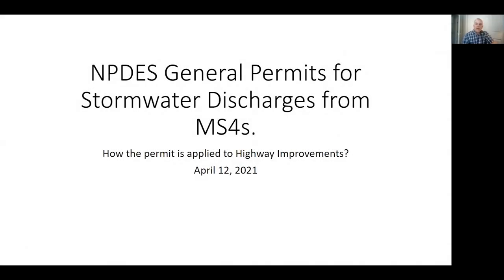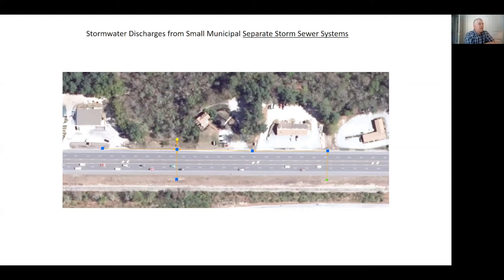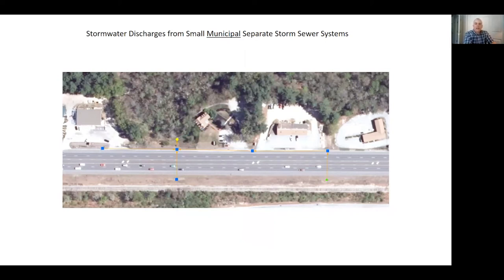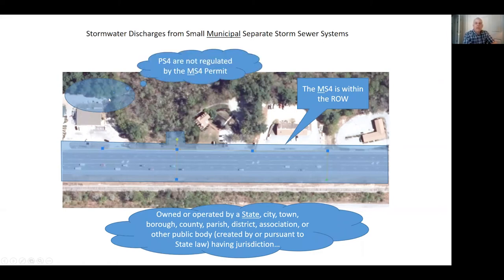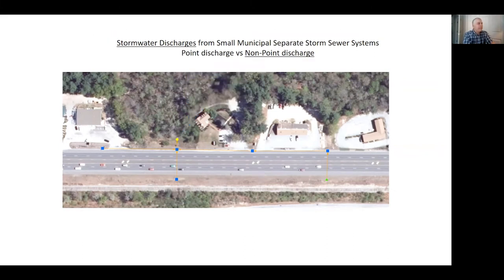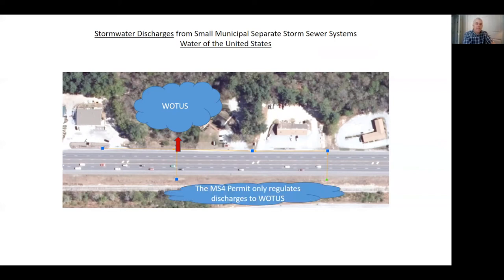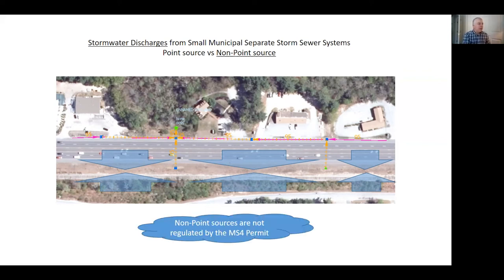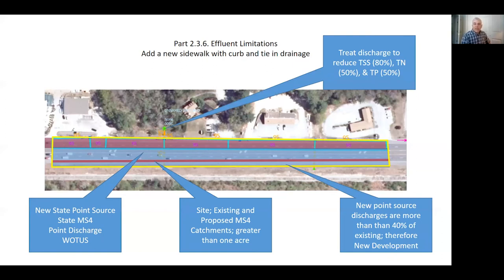NPDES General Permits for Stormwater Discharges from MS4s by Mark Hemmerlein, NHDOT